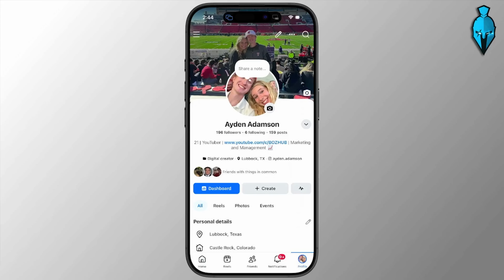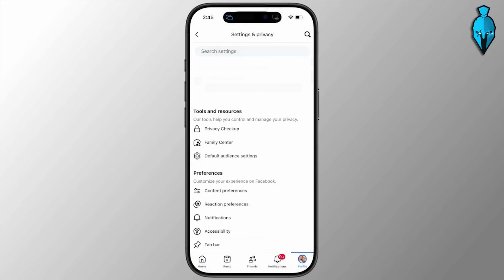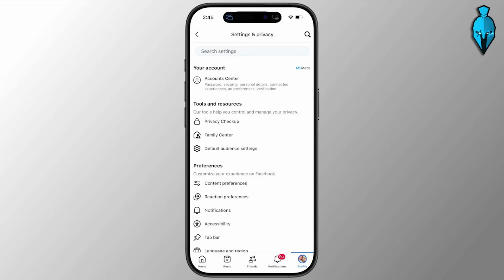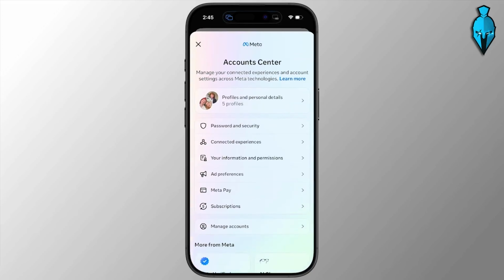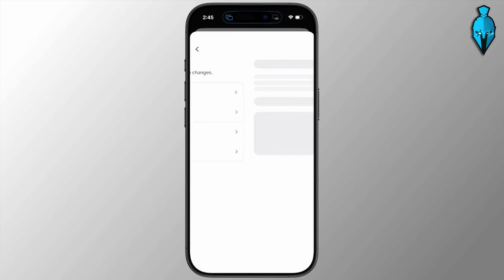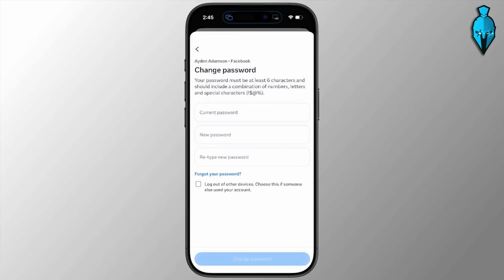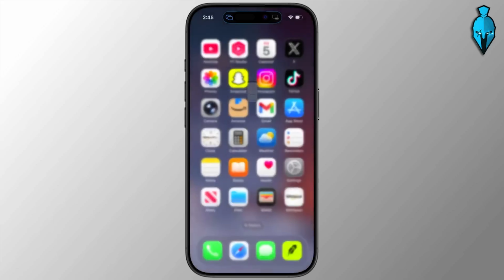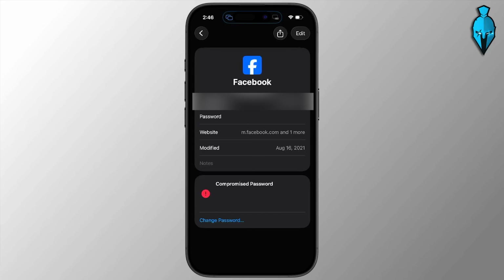How To Check Current Password On Facebook - Full Guide